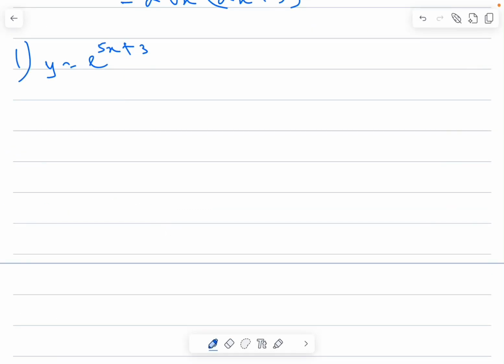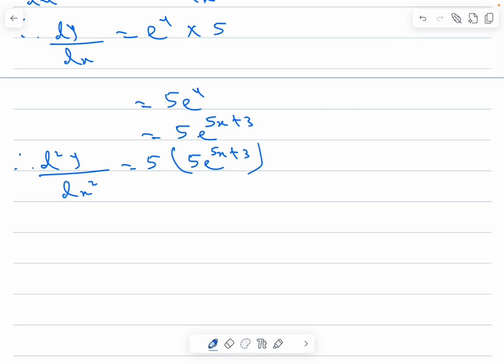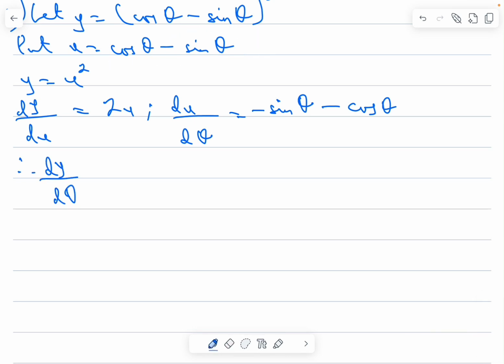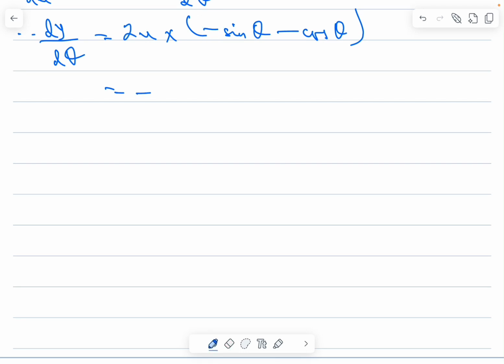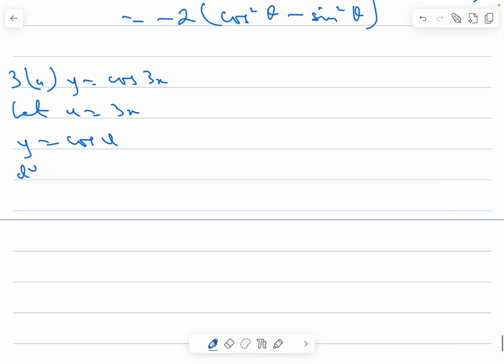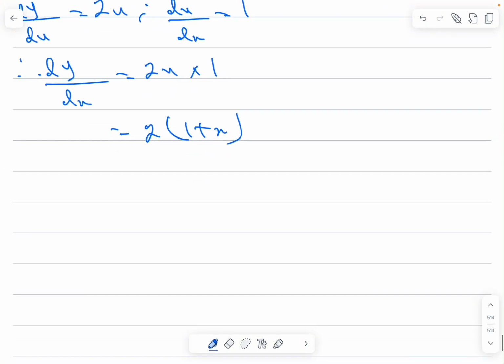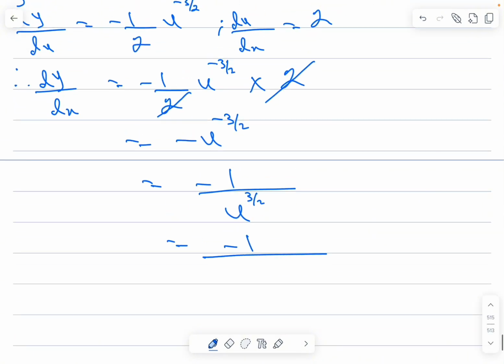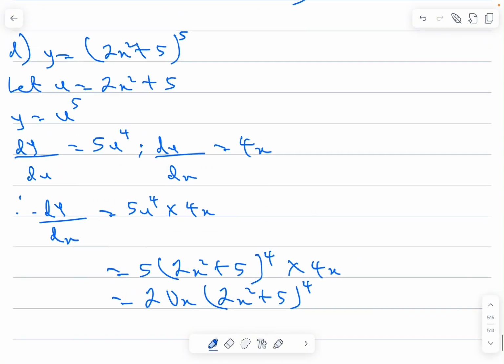PRACTICE QUESTIONS ON DIFFERENTIATION